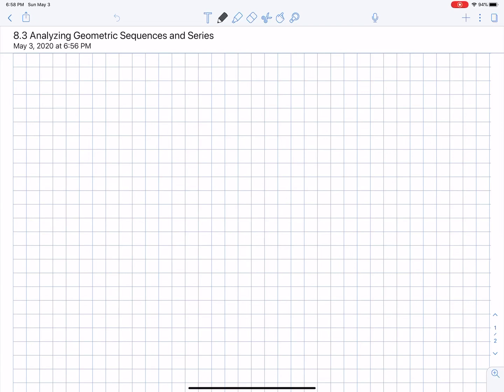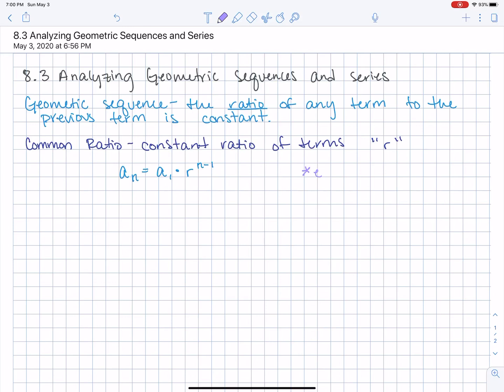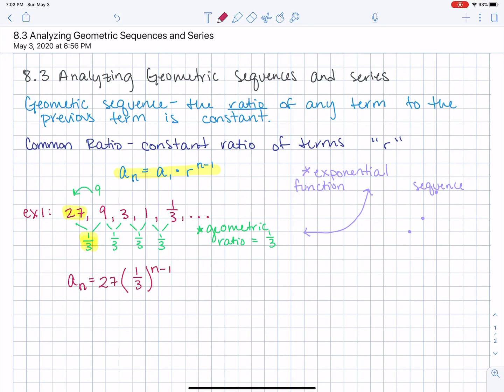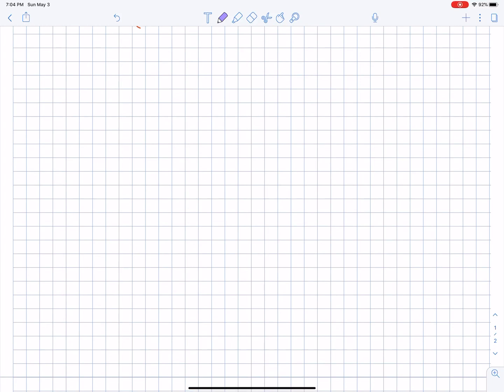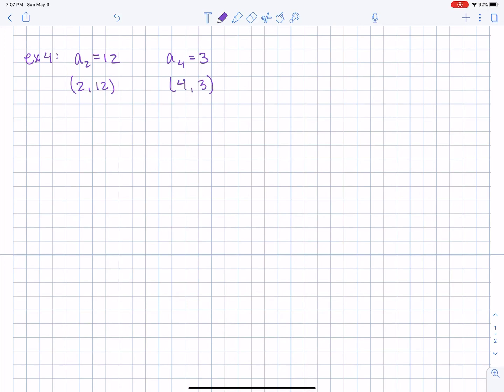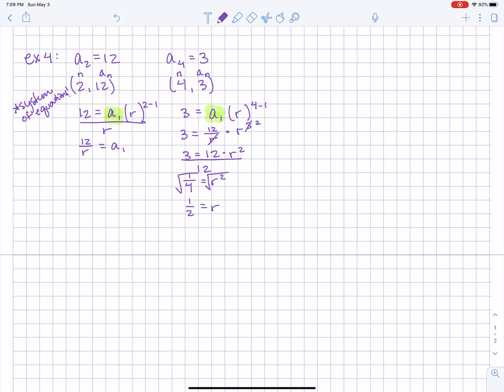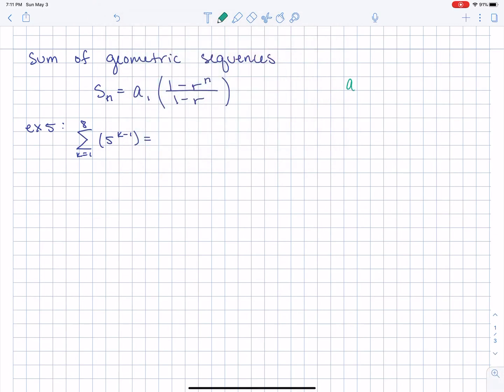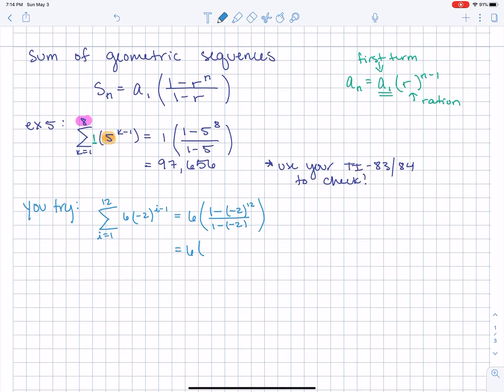Alg 2H 8.3 Analyzing Geometric Sequences and Series